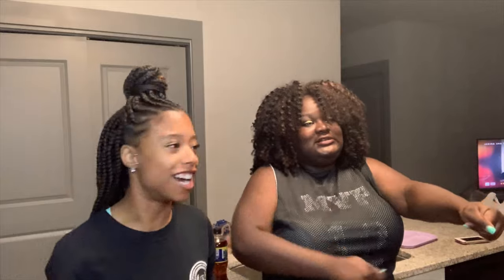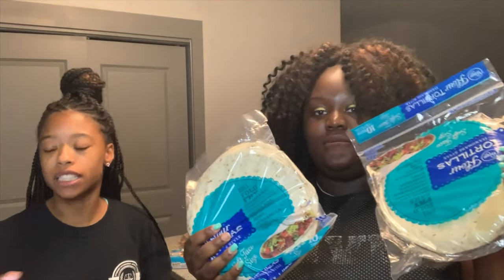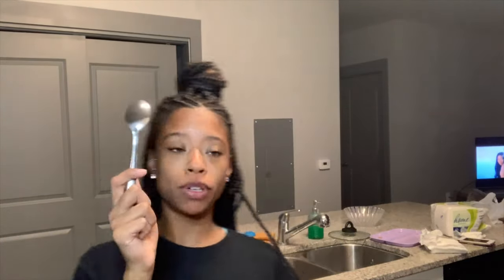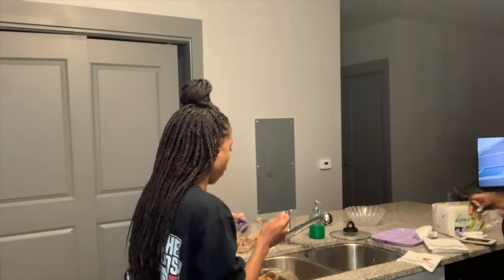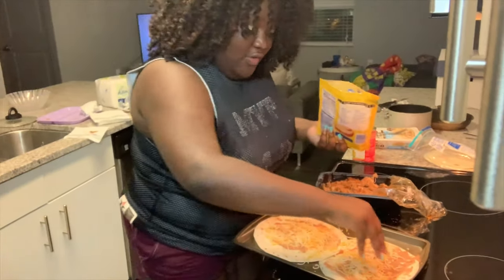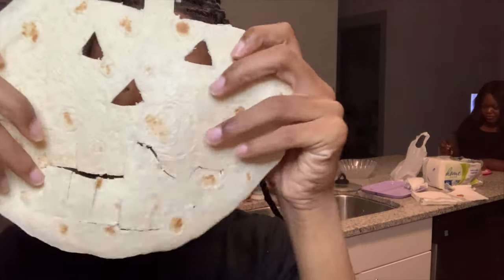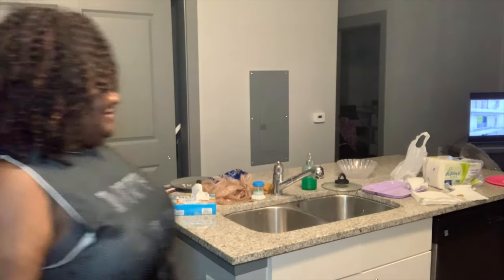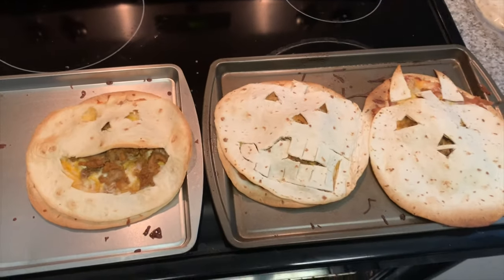Cooking With Mell | Jack-O-Lantern Quesadillas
On this episode of cooking with Mel we made Jack-O-Lantern Quesadillas! It was soo good & quick to make! This is such a quick & easy meal to make for yourself or the family! The kids will be sure to love them! -sorry for the weird camera angle-